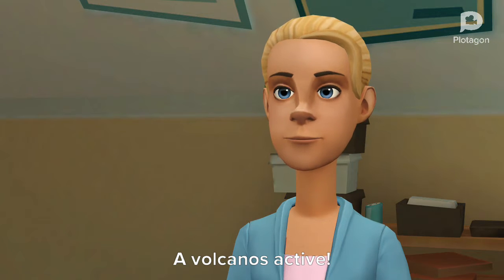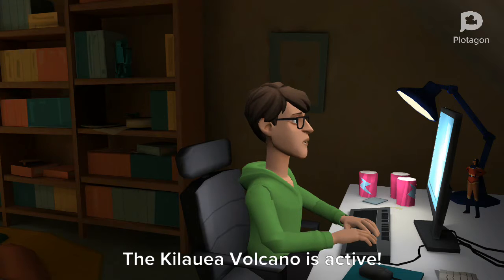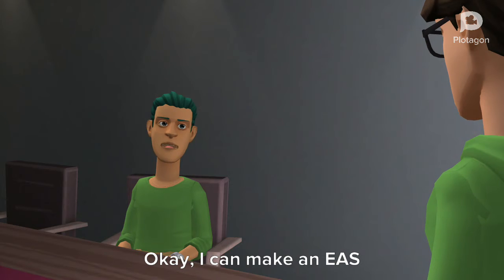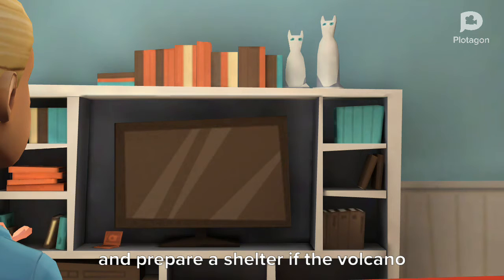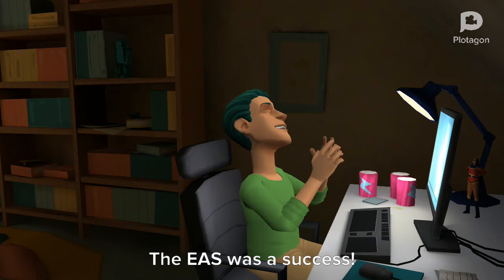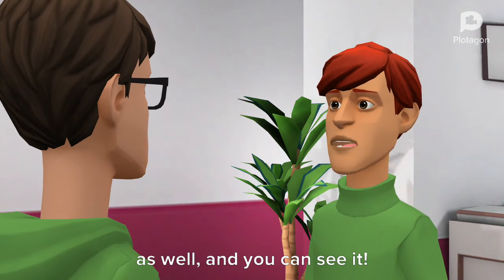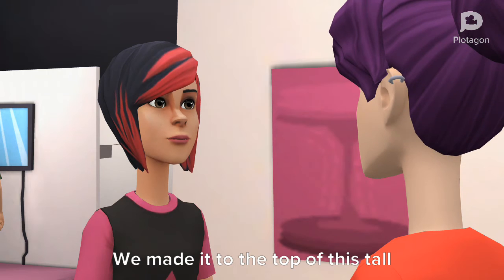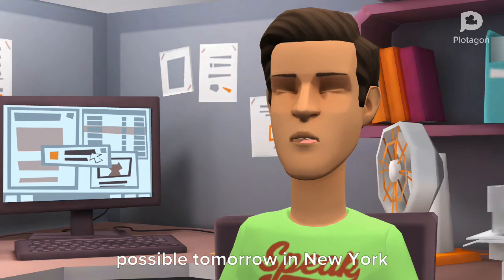The Volcano Eruption